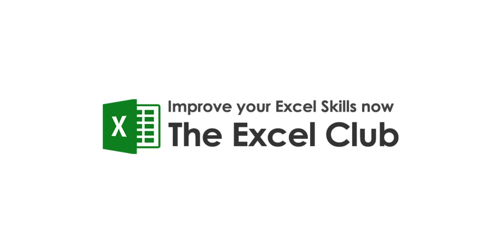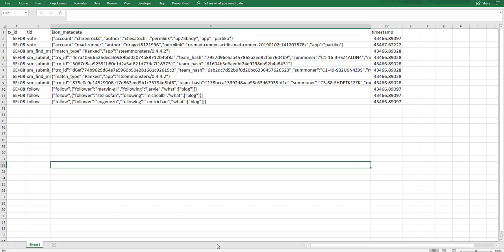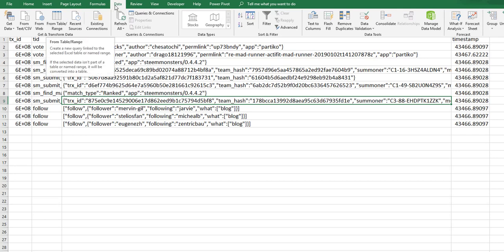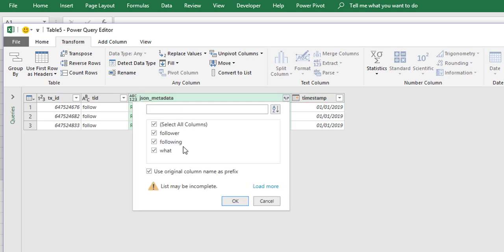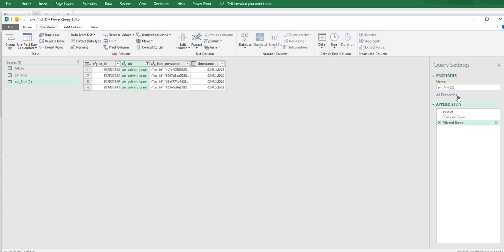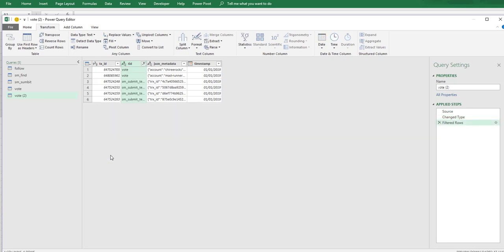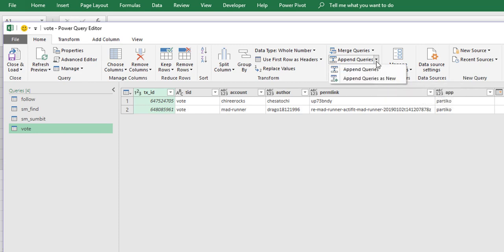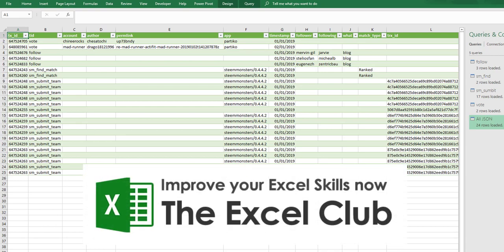How to Parse JSON Data using Excel and PowerQuery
Excel is a powerful tool that allows you to connect to JSON data and read it.  However, sometimes this data might require a little manipulation to be fully understood and analyzed in Excel.
In this video you will learn how to Parse JSON data using Excel and Powerquery.
You can download the data to practice along with this video from the blog.